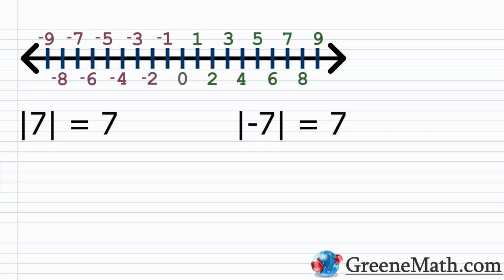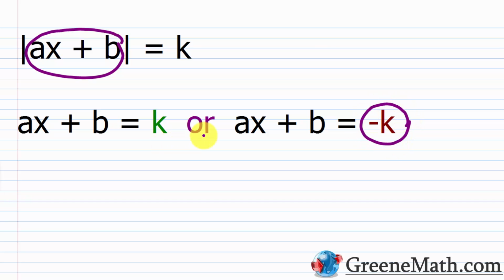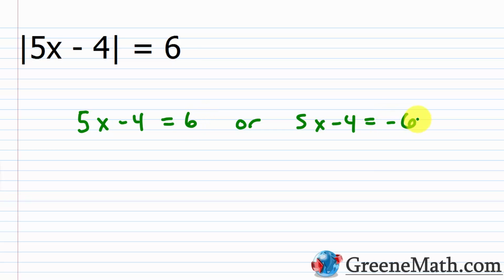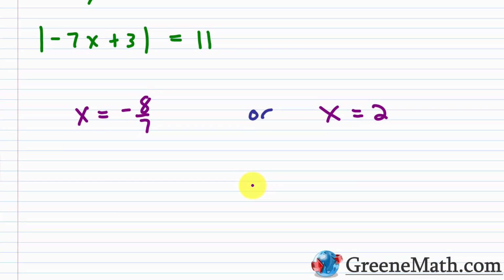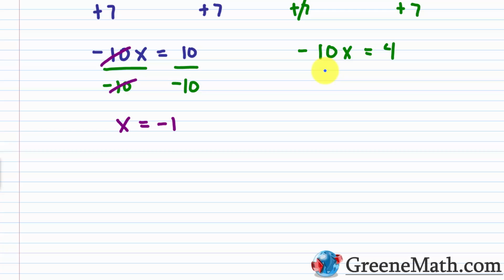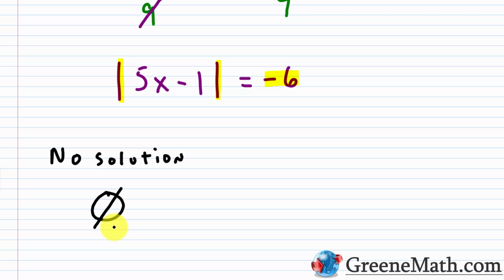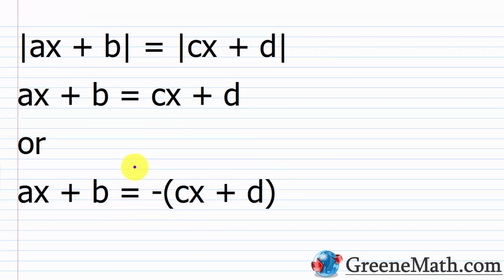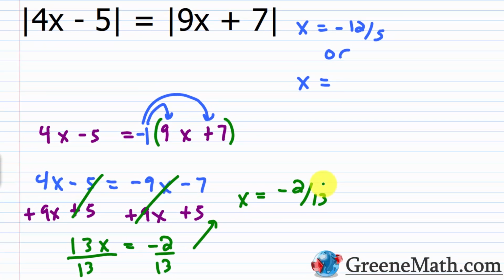Solving Absolute Value Equations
In this lesson, we review how to solve absolute value equations.